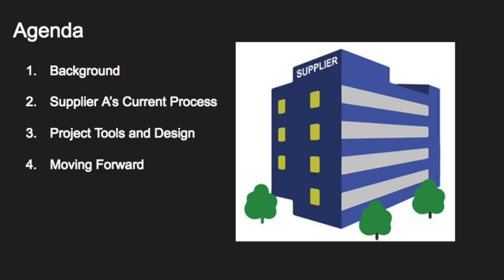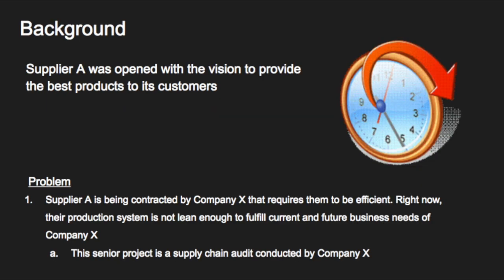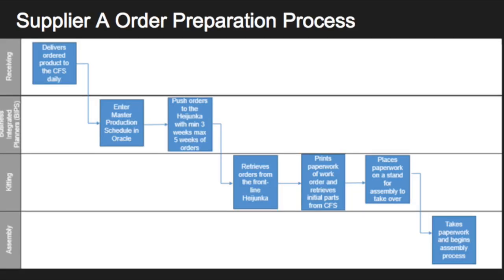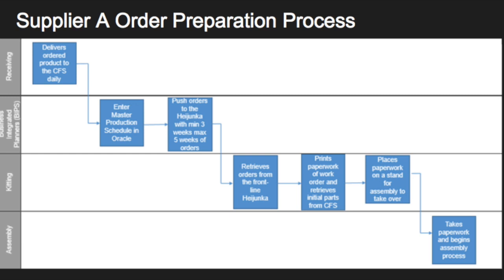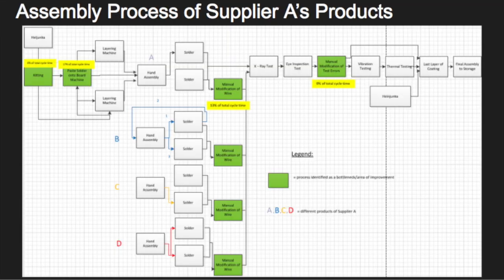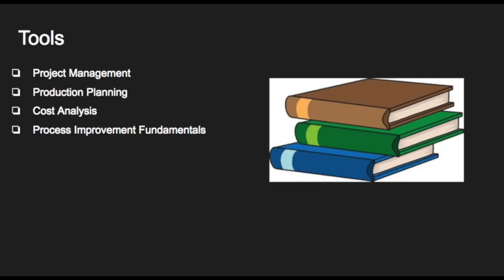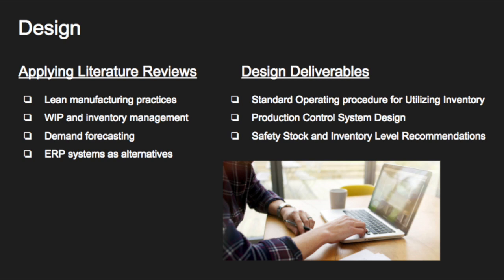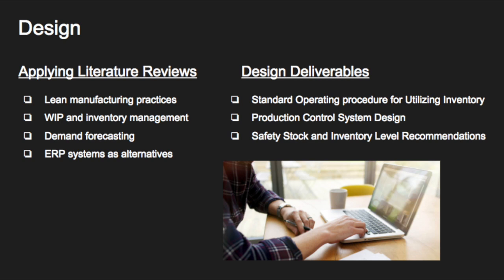Erik Chu IME 481 Video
This video is about Erik Chu IME 481 Video